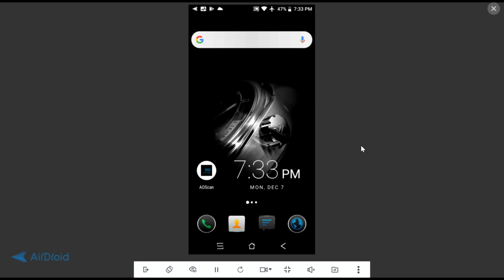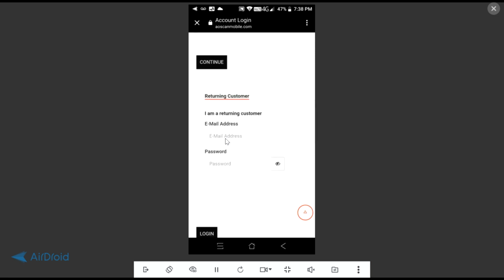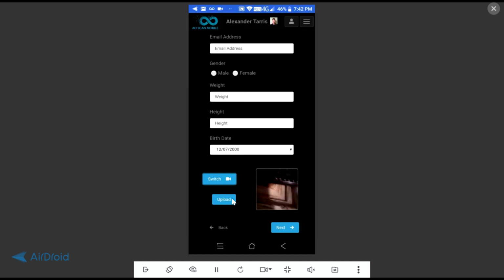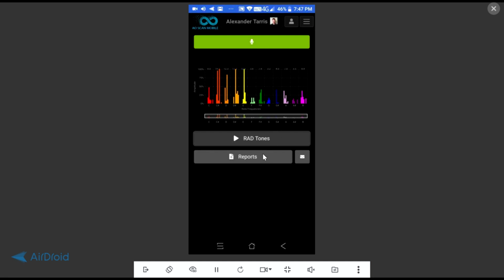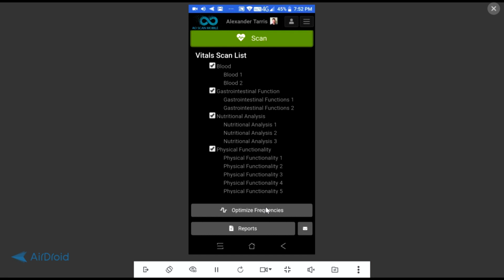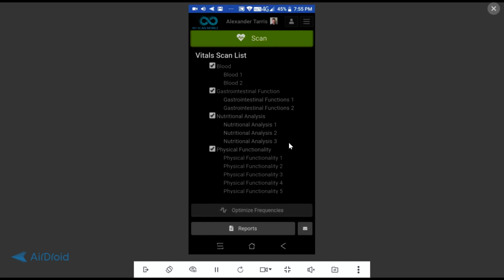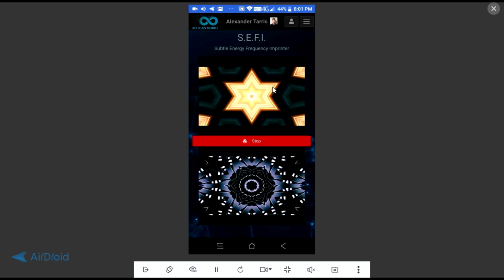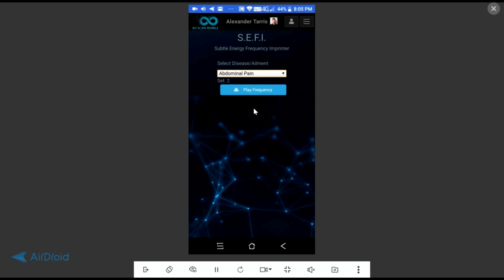Tutorial walk through of using AO Scan Mobile device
If you have any questions about this technology I have worked with it for many years. If if you want to see it first hand over zoom let me know.